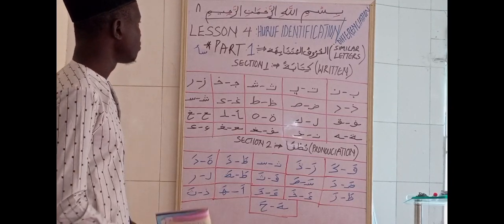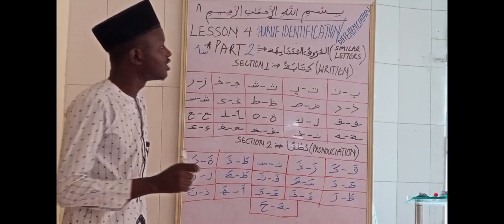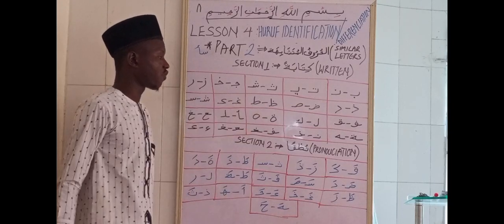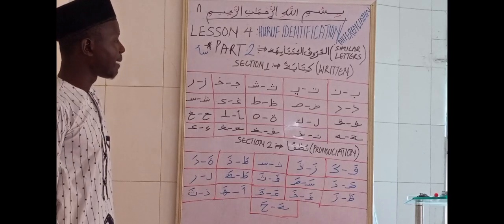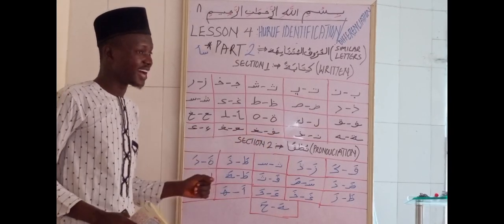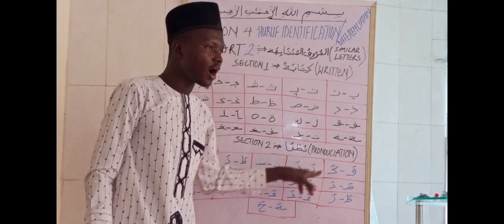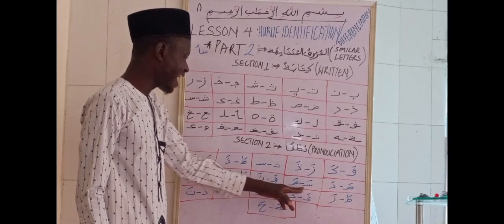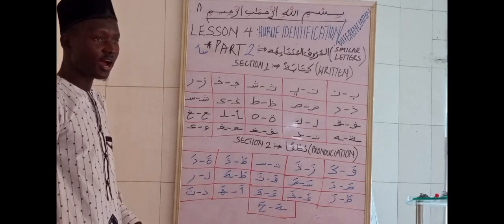LESSON4, PART2; QURAN FOR BEGINNERS, HUFUL MUTASHABIHA (SIMILAR LETTERS WRITTEN/PRONOUNCIATION)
LESSON4, PART2; QURAN FOR BEGINNERS, HUFUL MUTASHABIHA  KITABATAN/ NUTQON (SIMILAR LETTERS WRITTEN/PRONOUNCIATION)